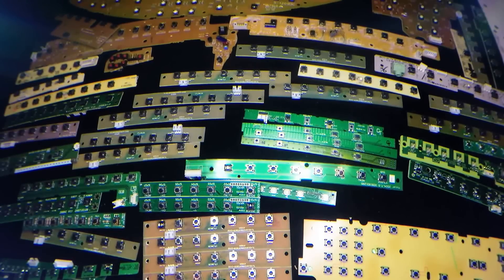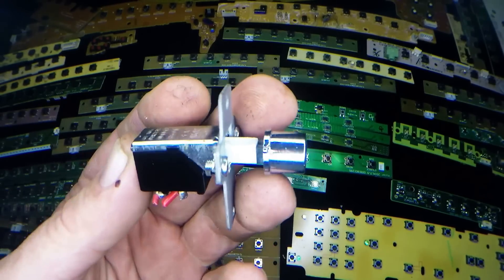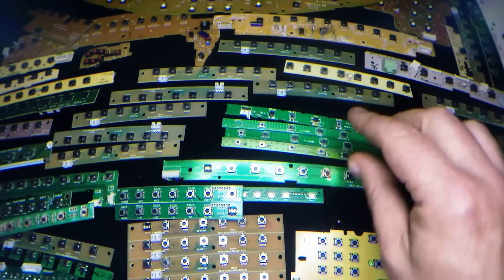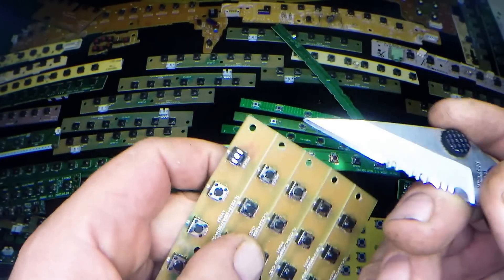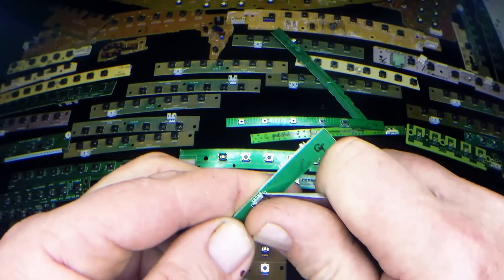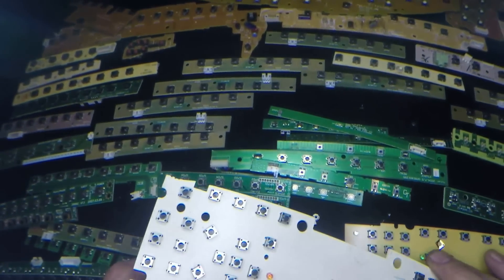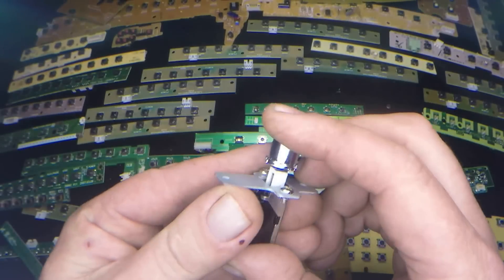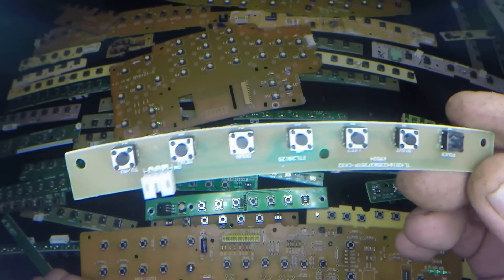How to find Silver in Tactile Switches from PC's & TV's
There's a little silver in every tactile switch found in computers and flat screen tv's & monitors.

So if your looking for a free way to get silver then go scrap some flat screen tv's and there's a set in each one, high quality tactile switched can also have gold contacts